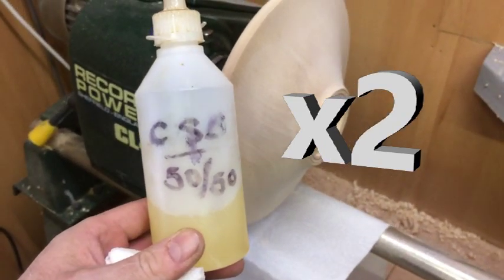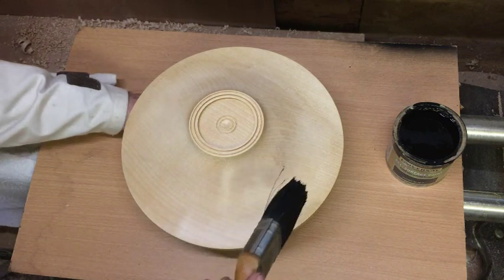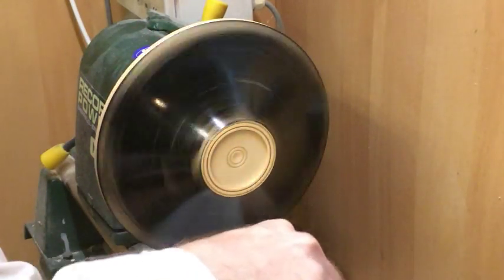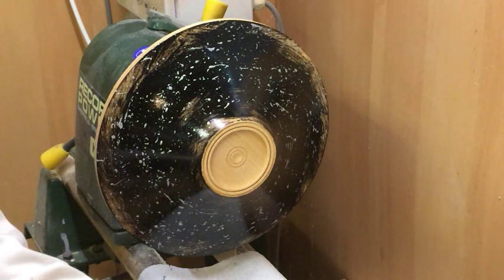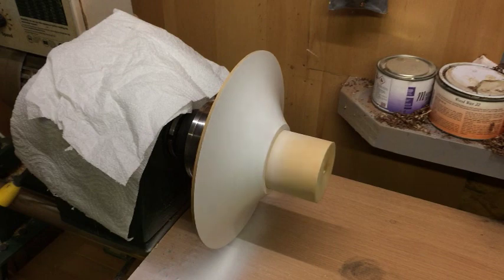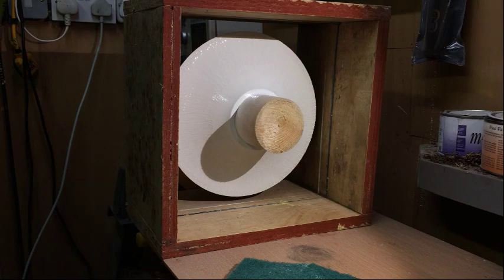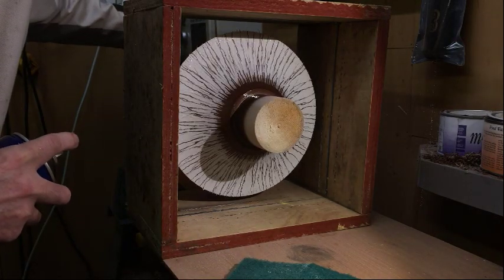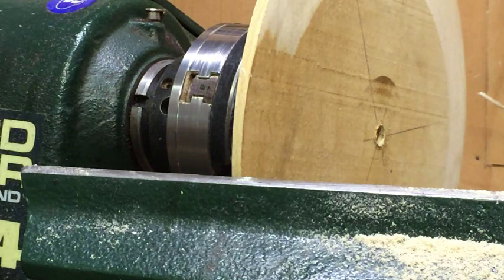Woodturning - Copper centrifuge bowl - fail to WIN!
This bowl started off as a fail - hated it, watch how I change this fail into a fantastic textured bowl with unique texture and patterns.